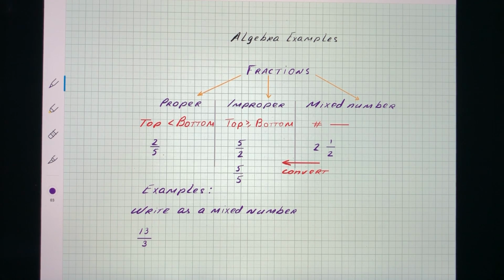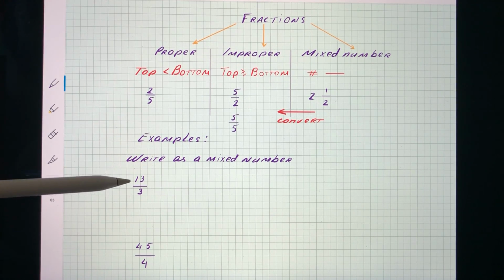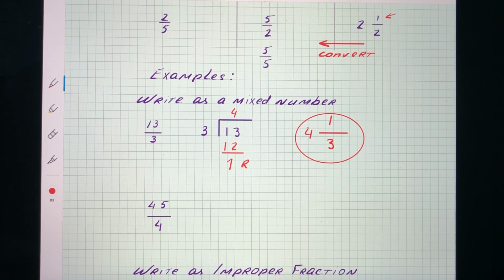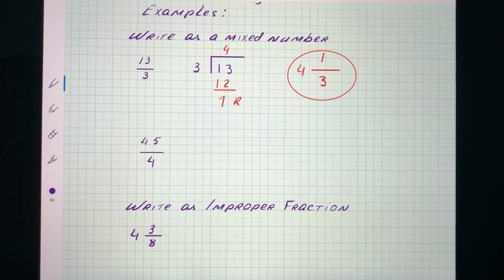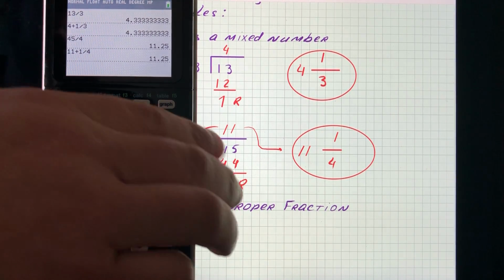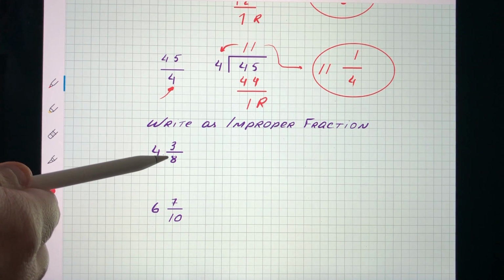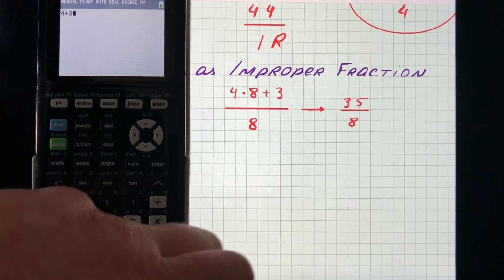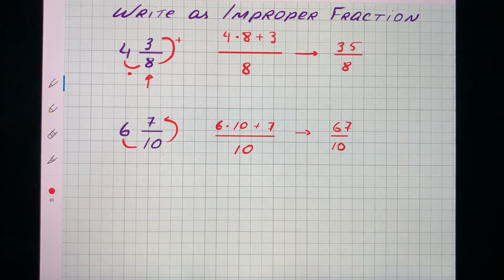Algebra. Examples. Working with fractions. Converting improper fraction into mixed number and back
Introduction to fractions. Proper fractions, improper fractions and mixed numbers. How to convert from mixed number to improper fraction and back. How to use a graphing calculator to convert from improper fraction to mixed number. How to work with fractions using a graphing calculator